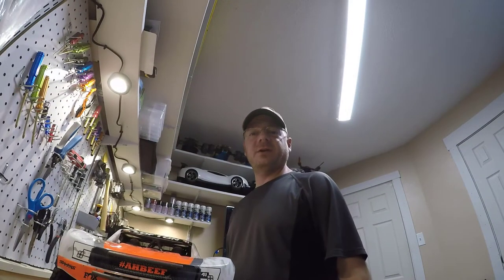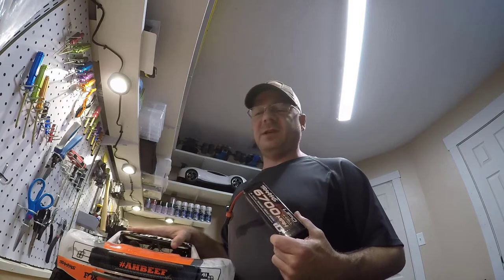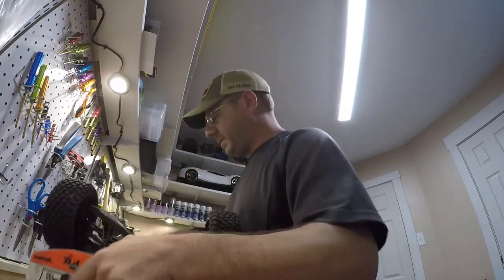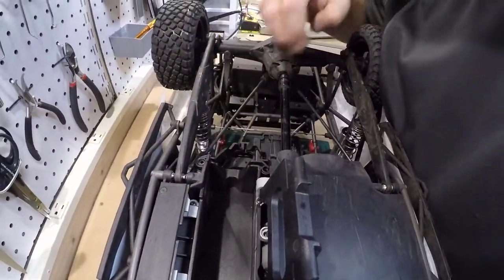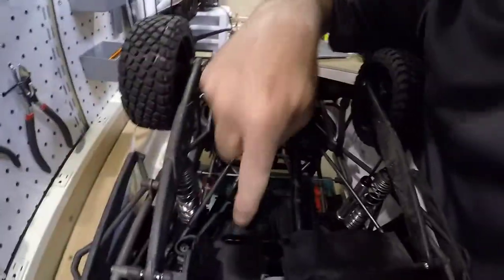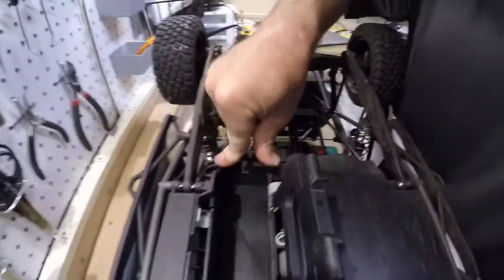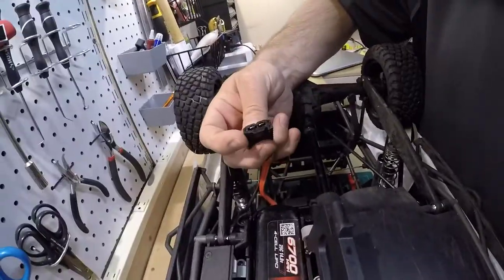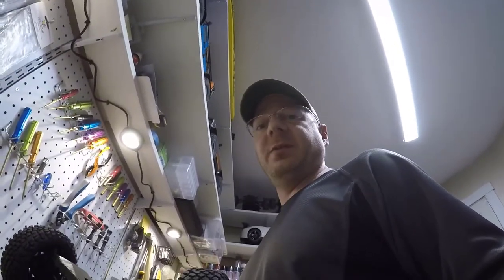Traxxas UDR and XMaxx 6700mah battery info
Quick update to the unboxing and impressions video after another piece was found in the box :)  It is possible to fit the 6700!!